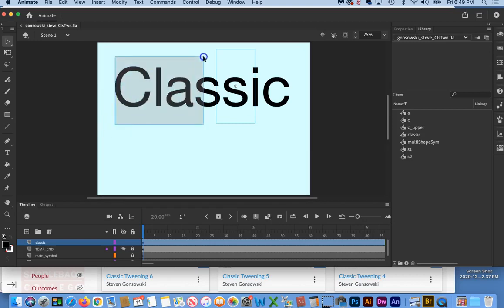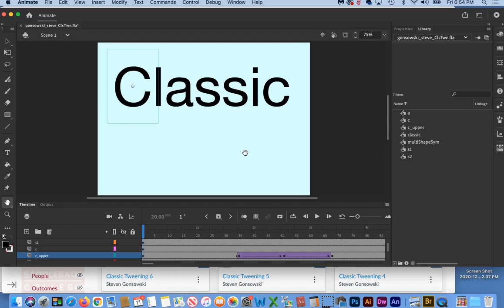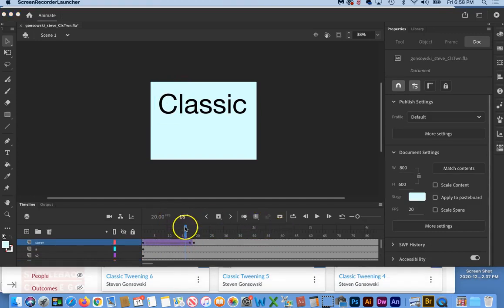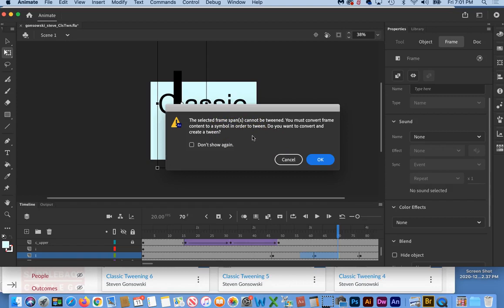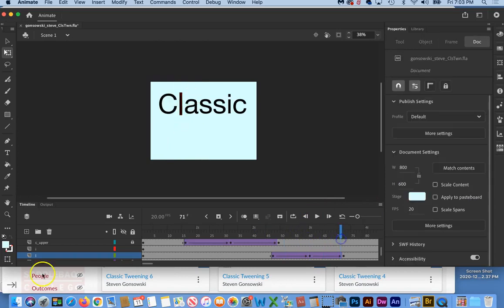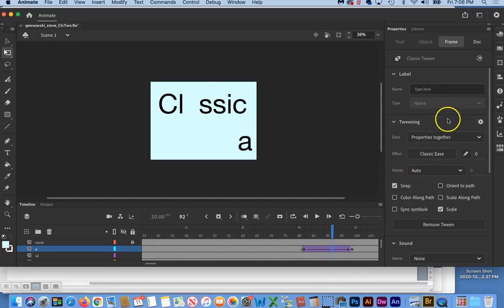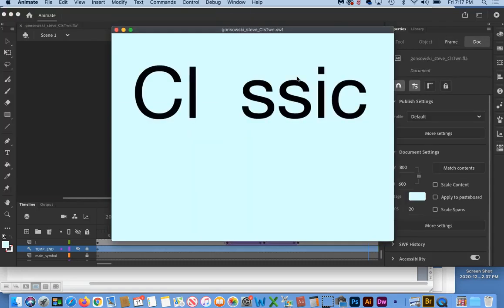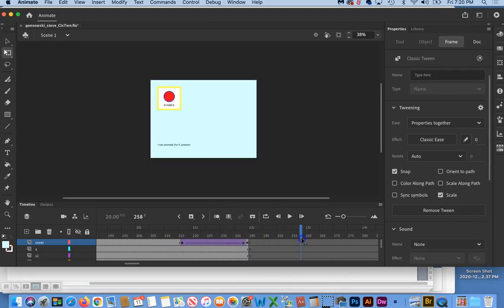Classic Tweening 9